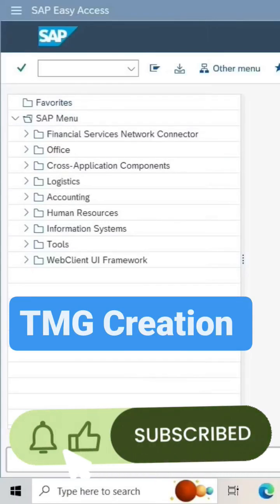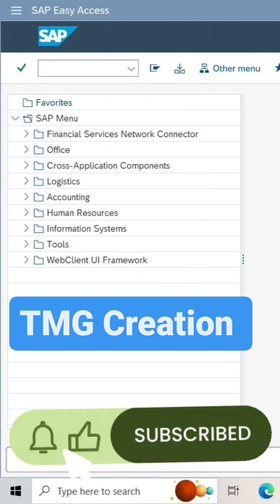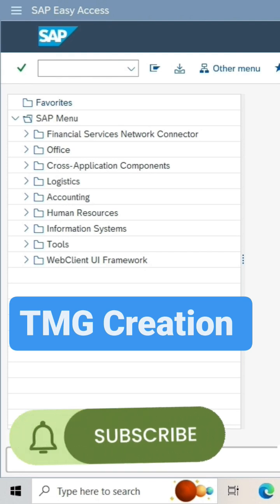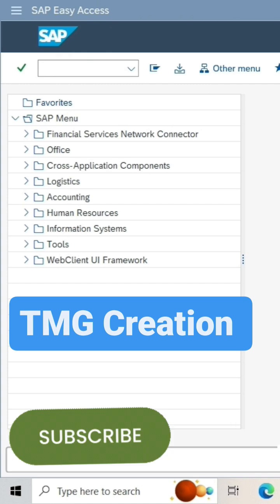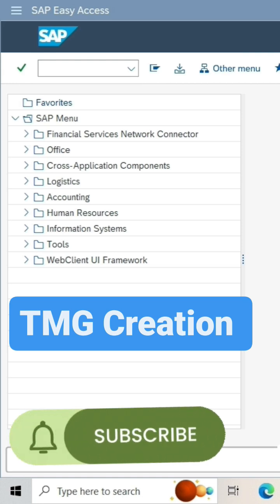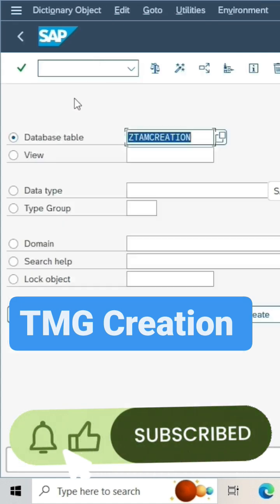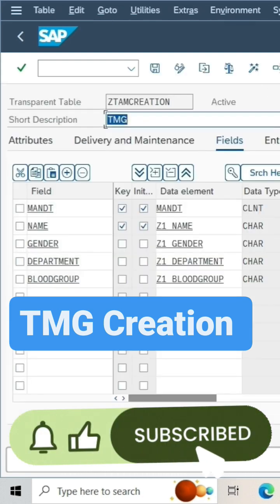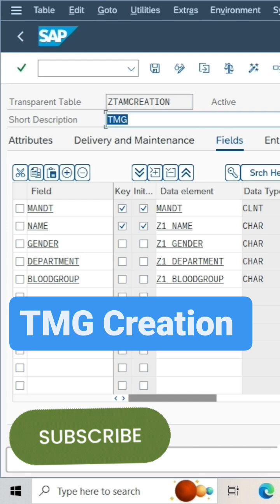Tmg in sap abap, how to creating table maintanence genrater